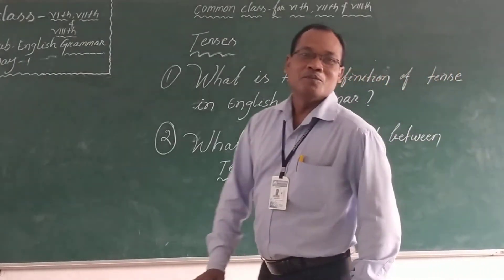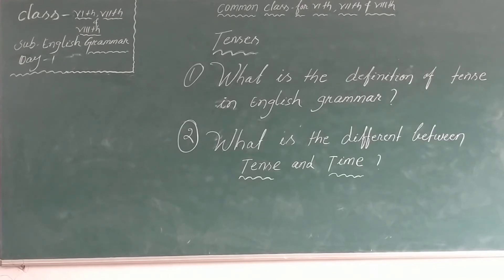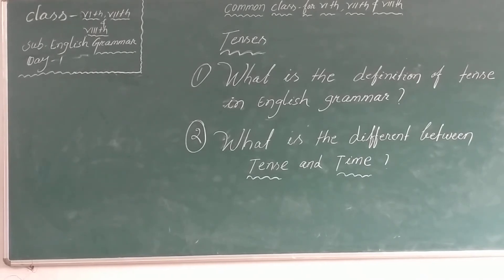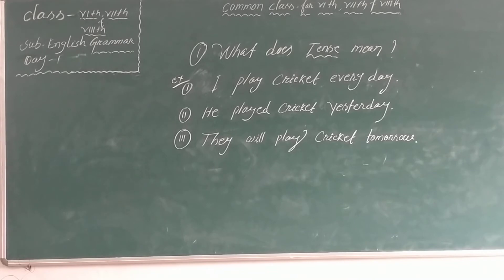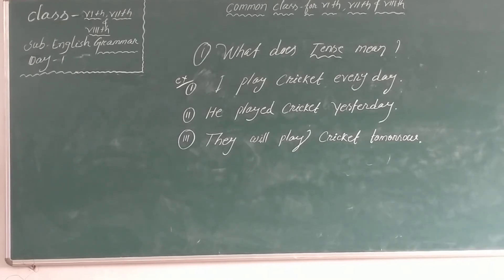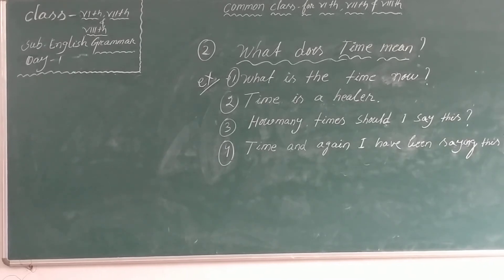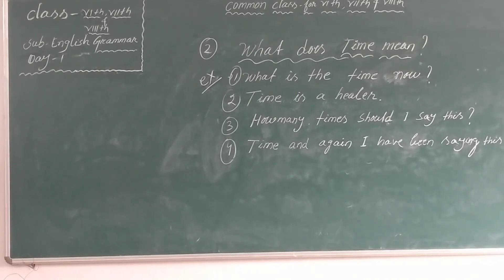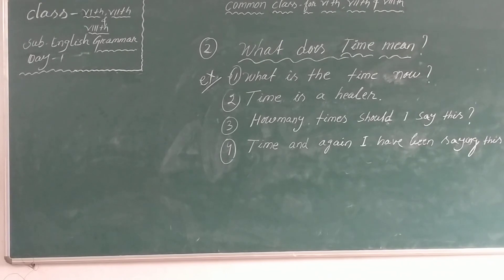CLASS VI, VII & VIII, English Grammar, By Balarm Sir